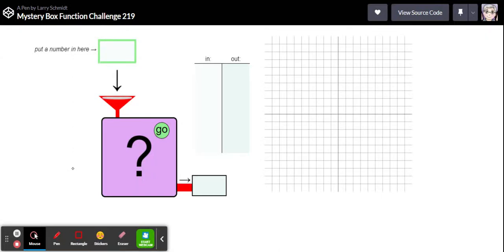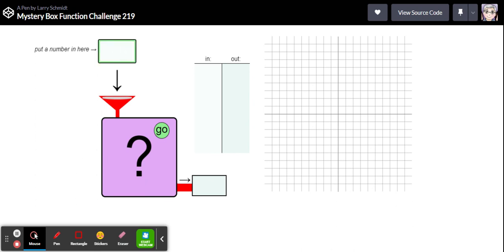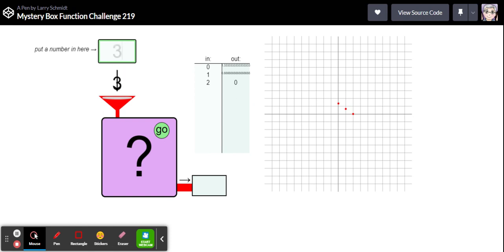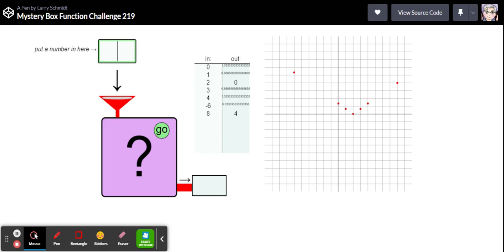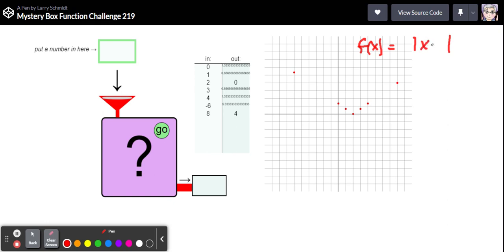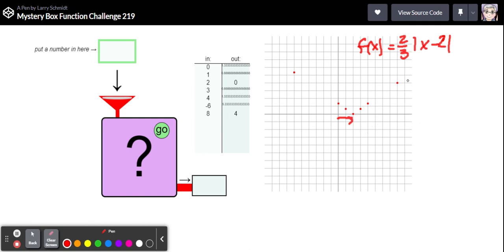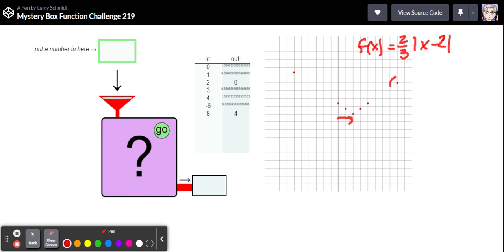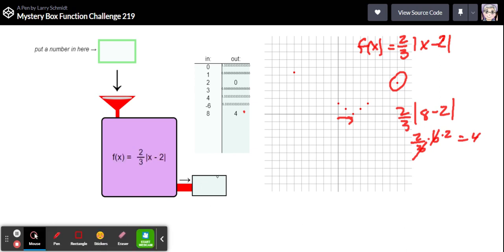Mystery Box Function Challenge 219